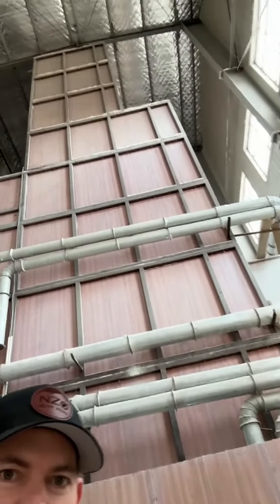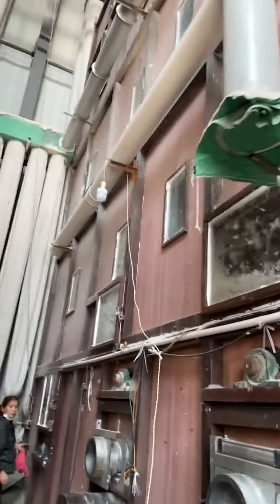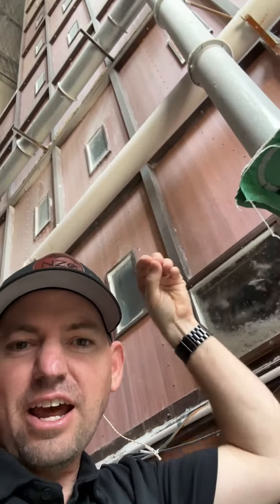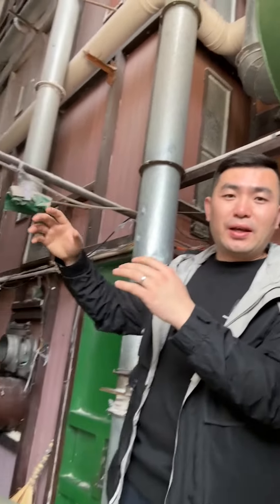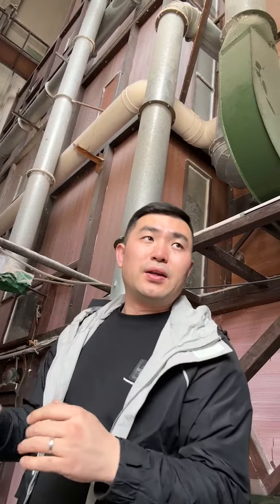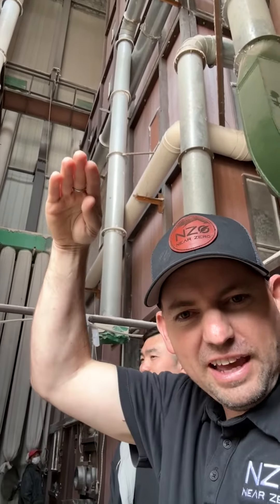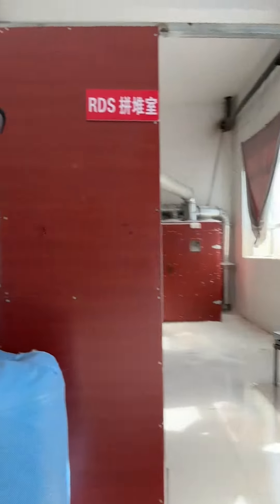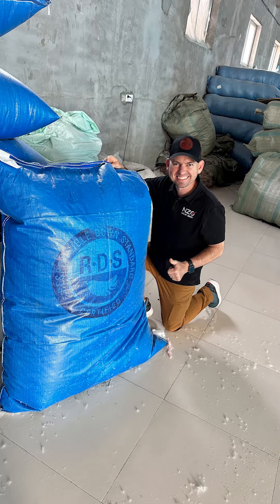Down Fill Factory Visit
Our factory's air vault systems are nothing short of facinating They have secured the way we verify the fill power of our down insulation. This innovative approach allows us to confidently assert that our down reaches the highest chamber of these structures, ensuring that it meets at least an 850 fill rating.

This video provides an exclusive look at our recent Asia factory visit, where you can witness this cutting-edge technology in action.

All our down fill meets Responsible Down Standard (RDS) certification. This is a significant commitment to ethical and sustainable practices in the sourcing of down feathers for your products. RDS ensures that the down used in our gear comes from ducks and geese that are treated humanely and that the sourcing process supports animal welfare.

Adventure awaits, and we're here to help you conquer it in comfort and style.